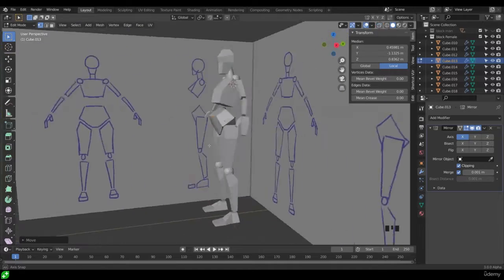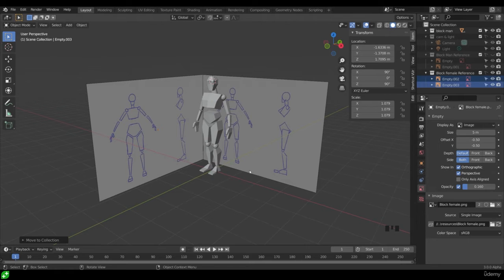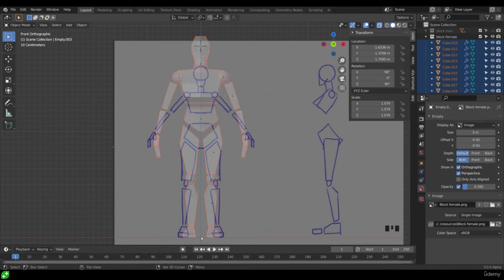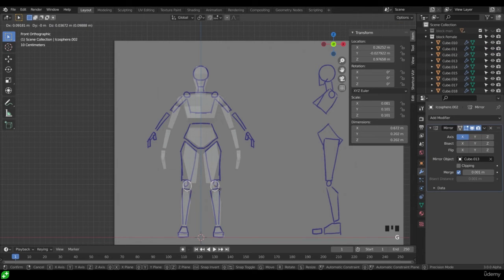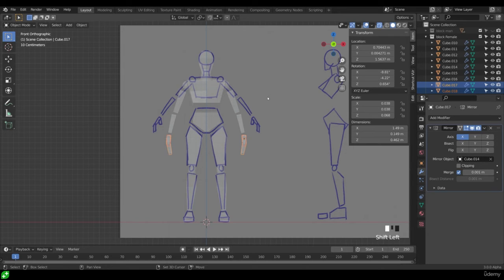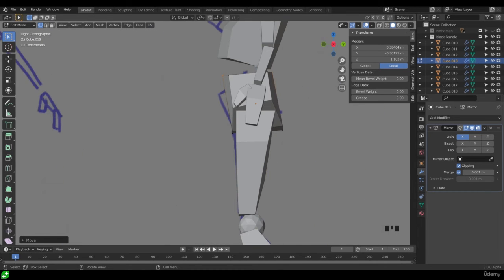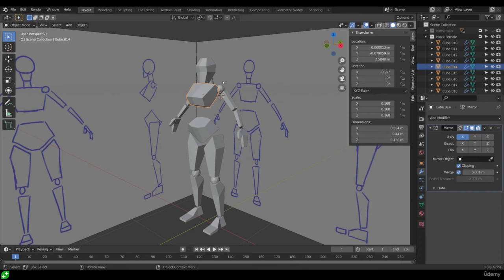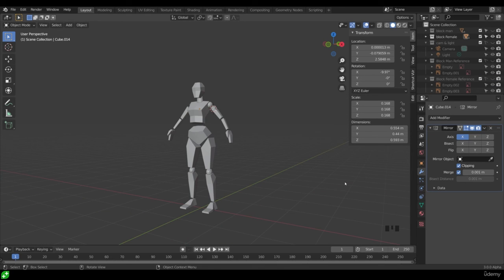2 / 8 Block Female